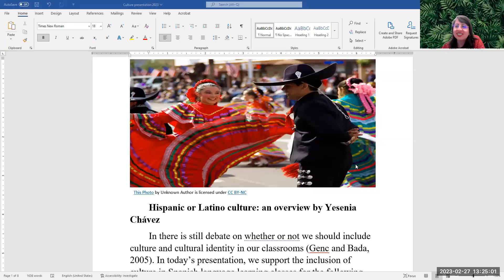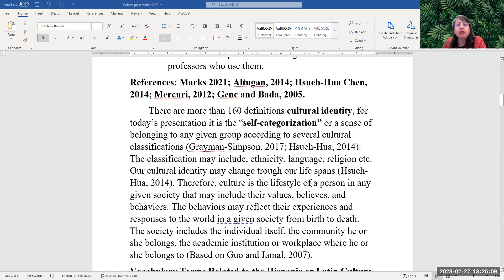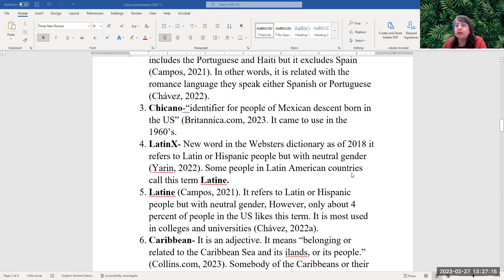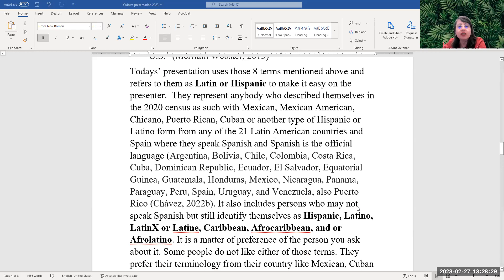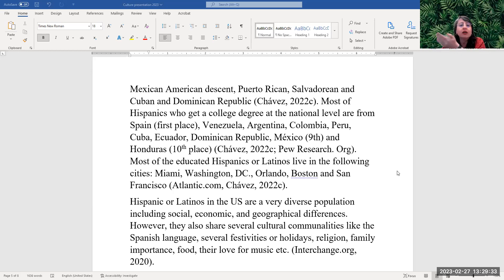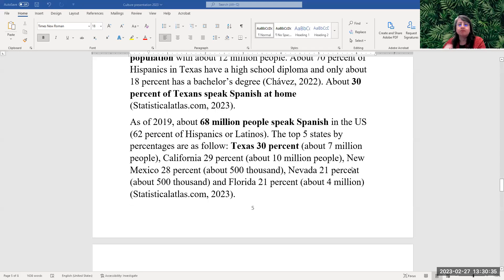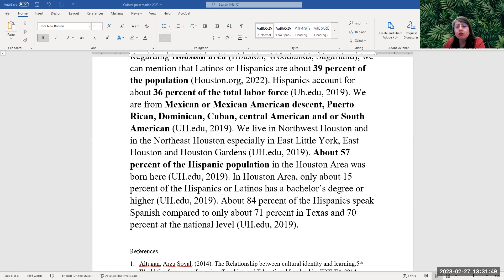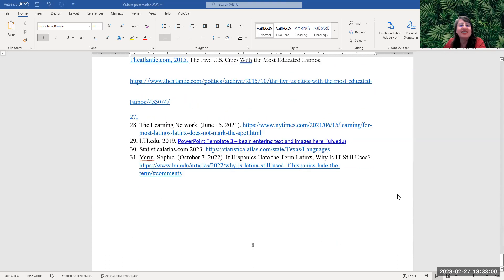Latinos in USA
Latin culture, hispanic culture, Spanish in the us, @CulturaHispana